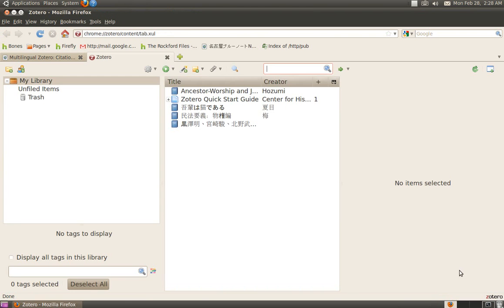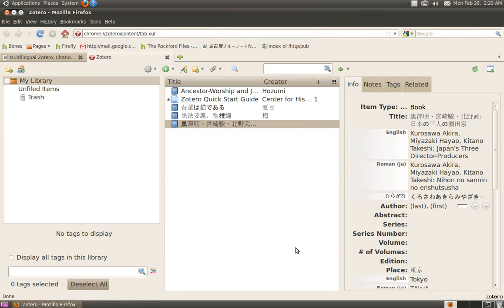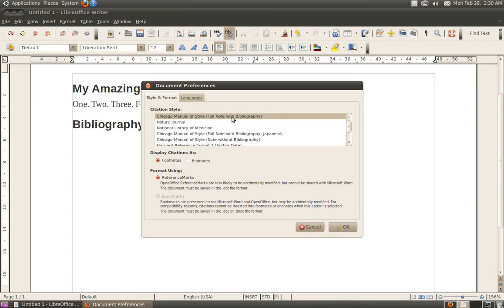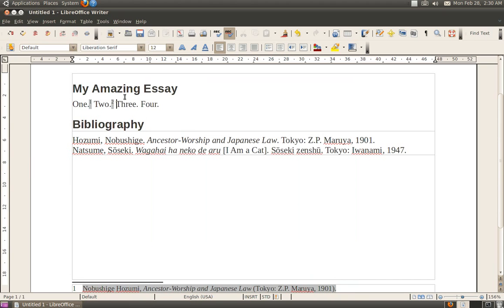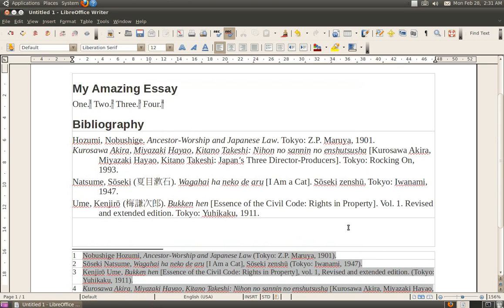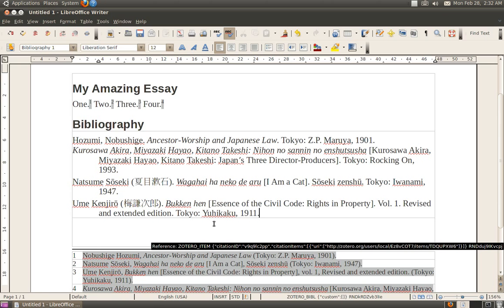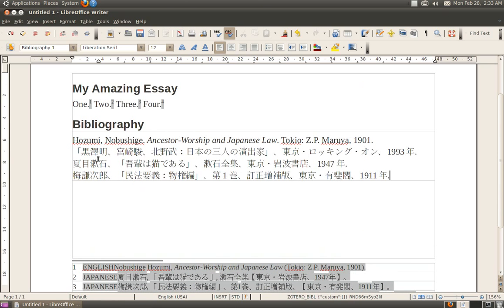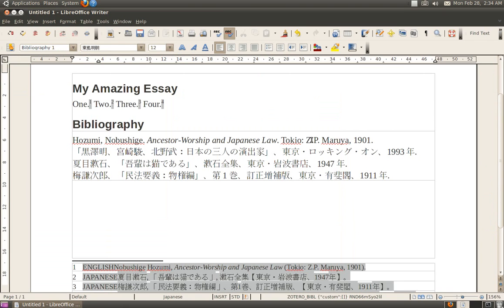Multilingual Zotero: Citations and Bibliography